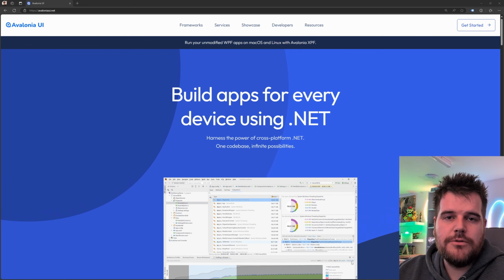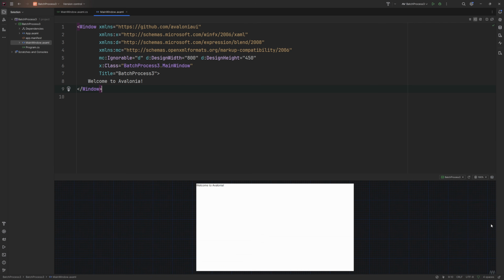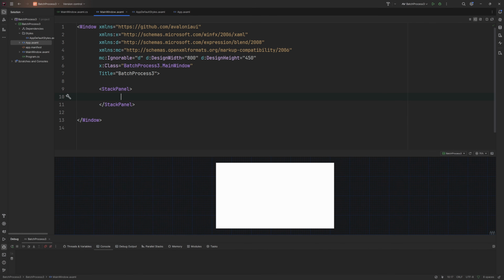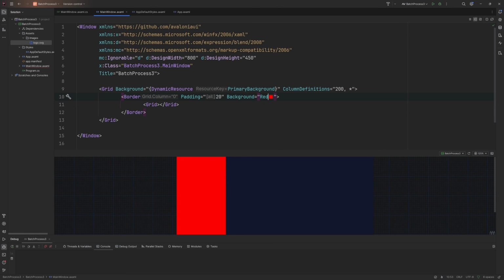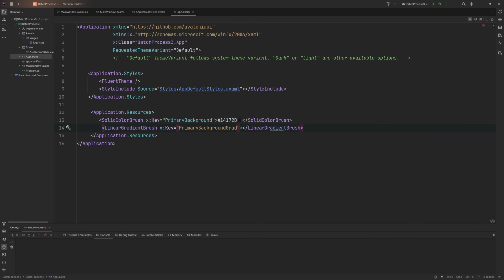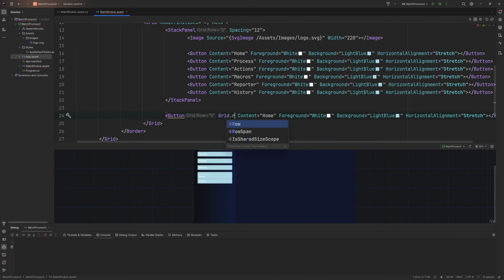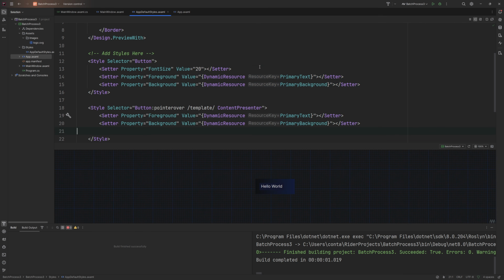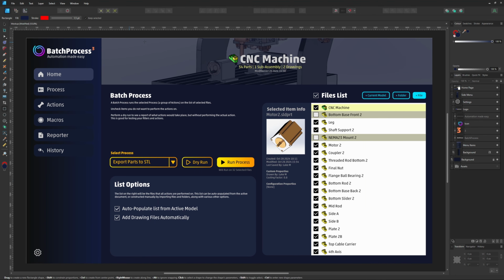01. Avalonia UI Real World (Images & Buttons)